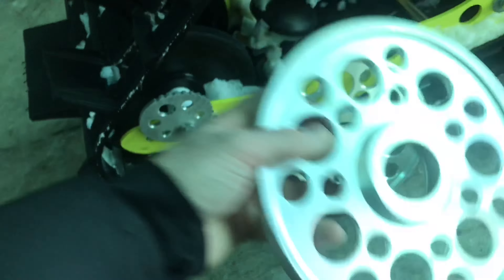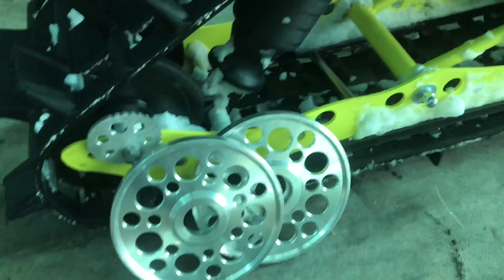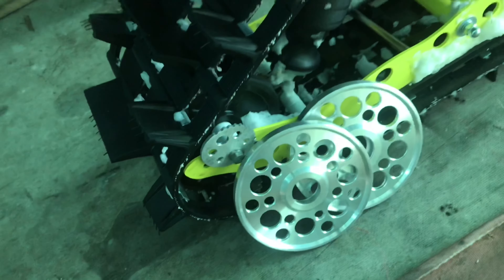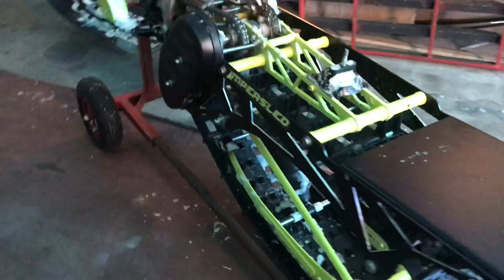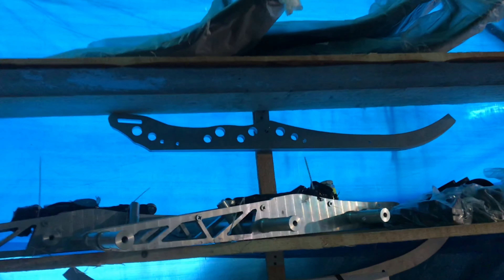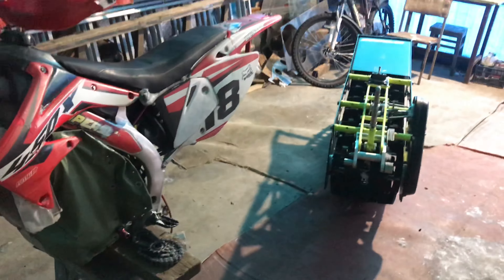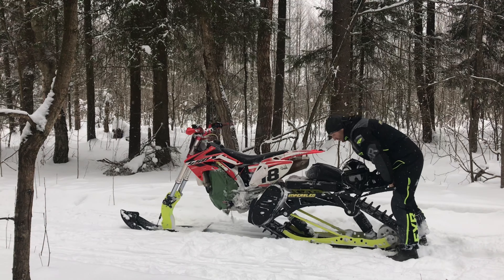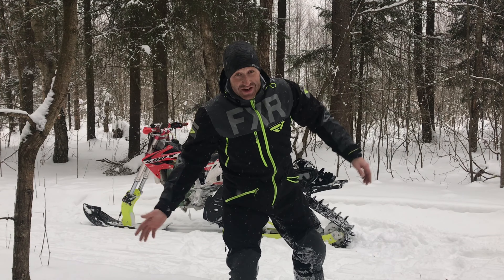Тюнинг сноубайка.Увеличенные катки.Имперслед.snowbike.Сноубайк